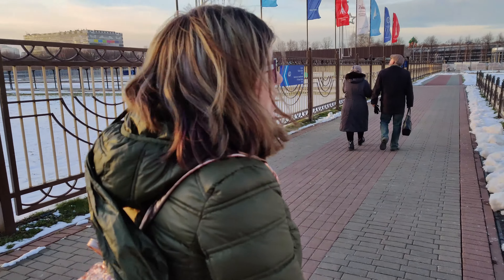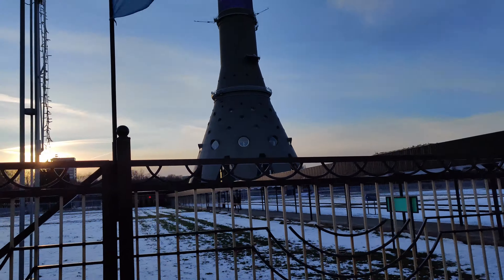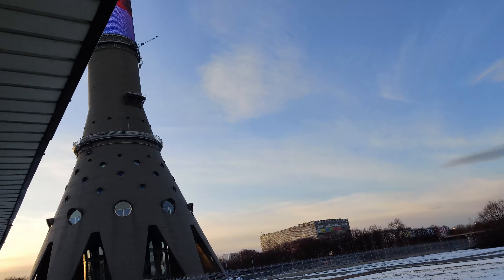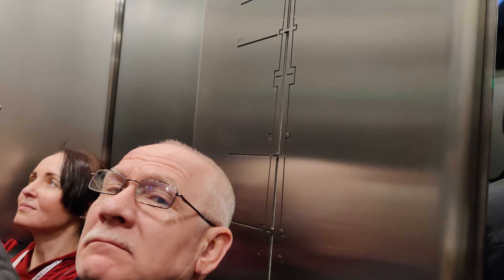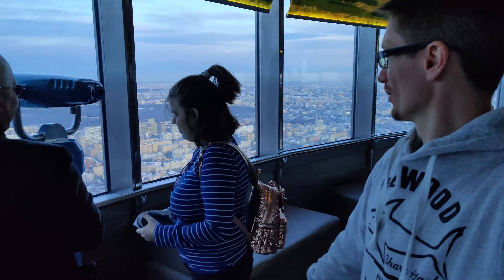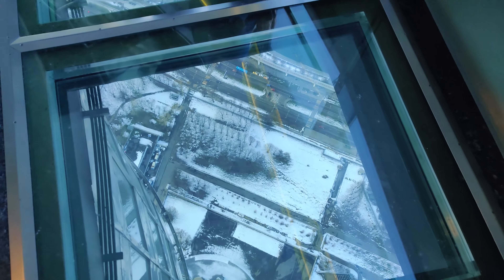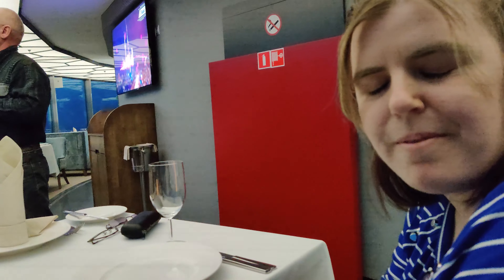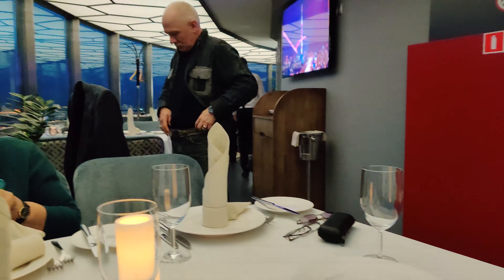Ostankino TV Tower and Restaurant Tour - Moscow, Russia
This video is a tour of Ostankino TV and Radio Tower and its legendary restaurant "7th Heaven" in Moscow, Russia.
Ostankino Tower is the tallest freestanding structure in Europe (540m). You can enjoy the view of Moscow from its two observation decks: the glassed deck (337m); and the open observation deck (340m).
Restaurant “7th Heaven” that was opened in 1967 in Moscow, Russia, has rotating floors and it does full rotation within 40 minutes.
Nowadays, Ostankino Tower is a part of the Branch of Russian Television and Radio Broadcasting Network, the leading Russian telecommunication agency.